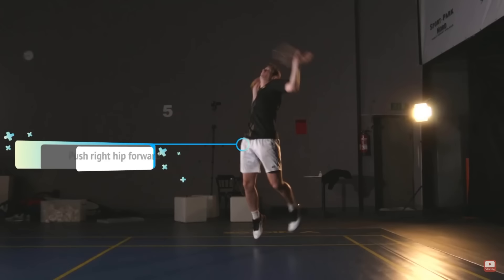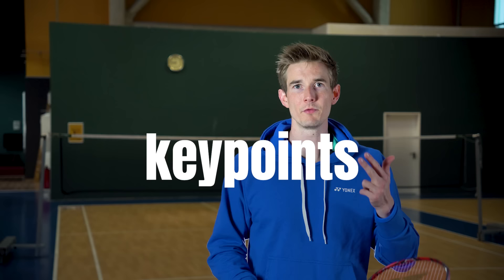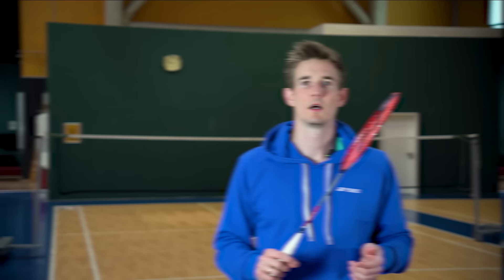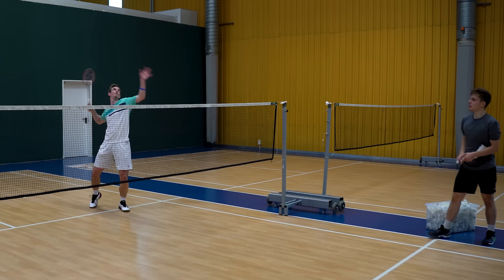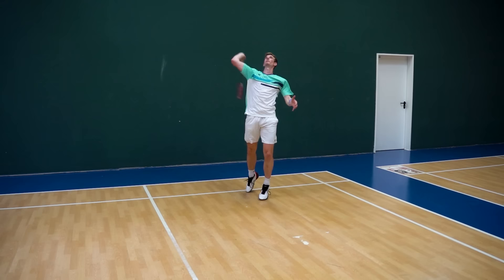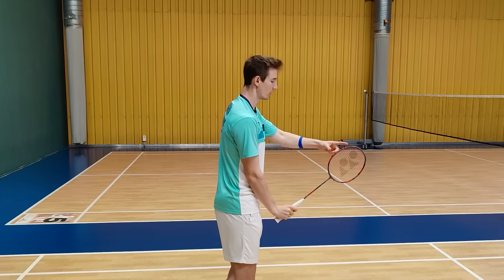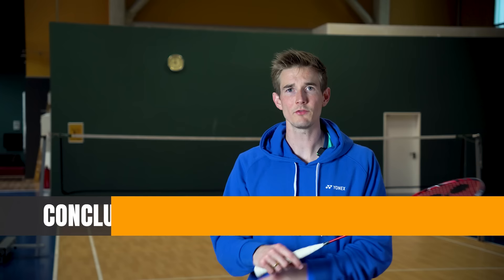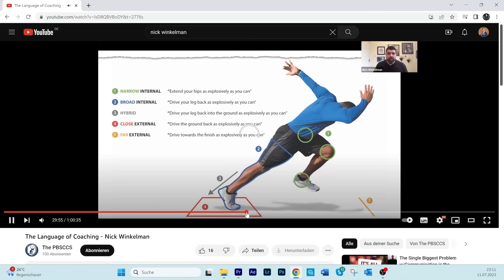TIPS that really help to get a better SMASH!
Yes this is another video about the smash, but also so much more because in my eyes it covers one of the most useful tools for learning any motor skill and it changed my whole approach to coaching and teaching.

All the cues I talk about can be transferred to all other shots, and if you understand the concept of external cues and the endposition of shots you will easily find examples and keypoints for every other technique you want to coach or master.

About the endposition:
In the video I talk about the end position of the smash and point out, that the racket should be infront of your dominant body side. In a match, and when you combine your smash with more movement and footwork, there will also be different endpositions. So for example on a scissor jump you will also see players where the racket swings across the body on the other side. In one of the videos with Yuta Watanabe you can see the total opposite where the racket and arm bounce back to his left side (he is lefthander). So keep in mind, that the arm position in a match can variate, what always stays the same is the rebound of the racket when players hit with maximum power and a lot of rotation

About internal and external cues:
Do I never use internal cues? No, I use them a lot! Many times I think they are very helpful or also necessary, especially if you have to fix a certain part of a movement, but often I realize afterwards, that external cues would have been a better option. If you are a coach and if you give external cues a try I think you will also feel the tendency of falling back to internal cues a lot, as it is what most of us are used to, but I made so many great experiences with the new approach and I think many of you will too!

References:
Here you find the Podcast Episode that I was talking about
And one last big recommendation: His book the language of coaching